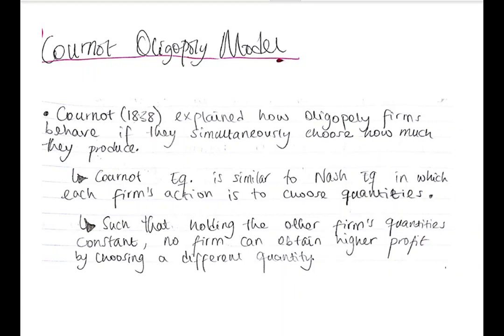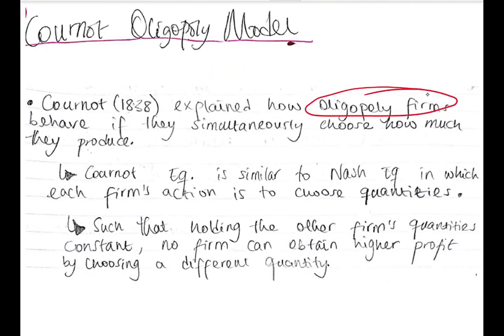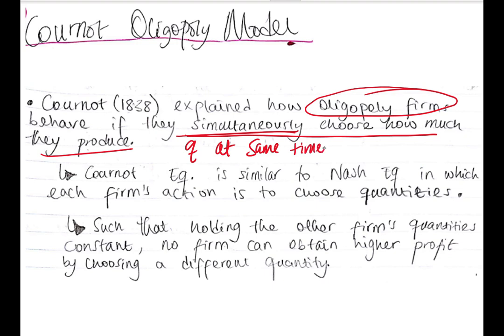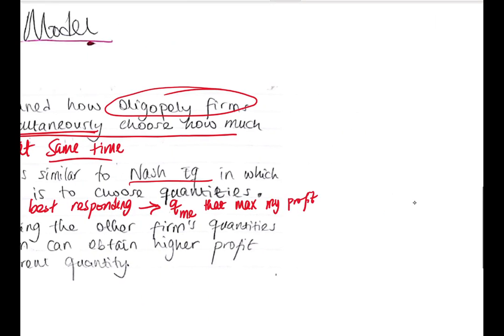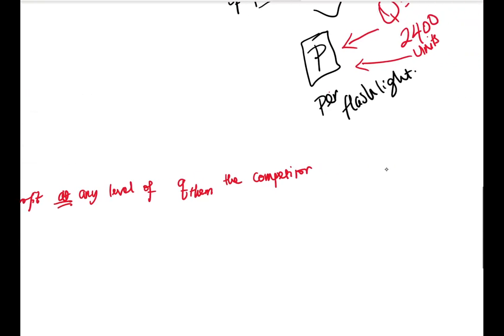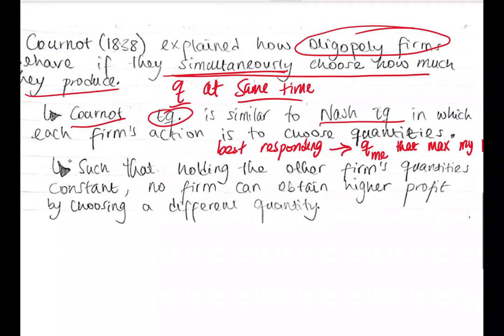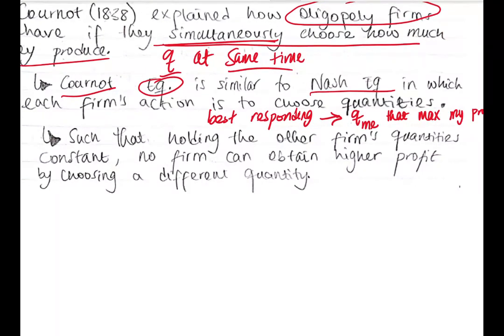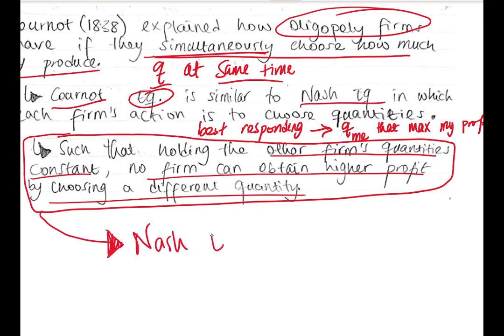Cournot Oligopoly Model Introduction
In this video, I walk you through the Cournot oligopoly model - definition, choice, and equilibrium process